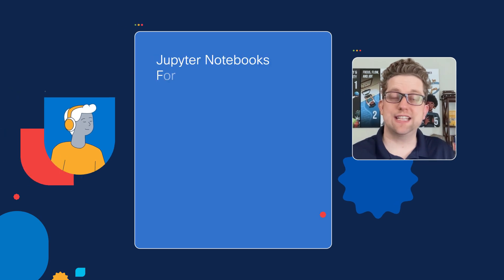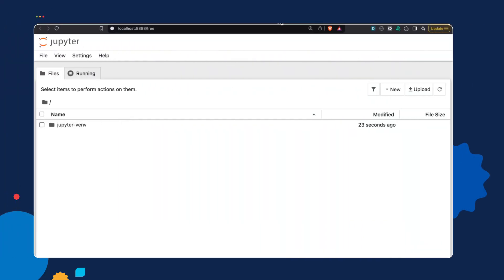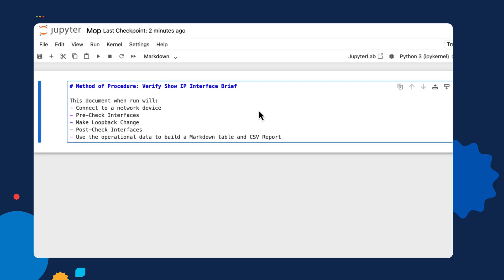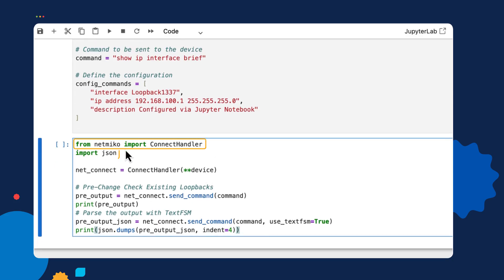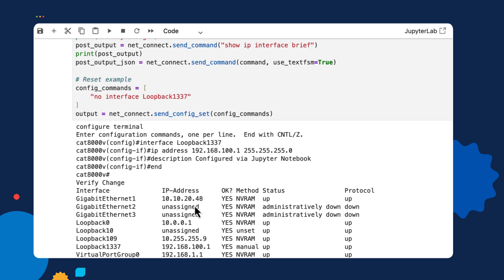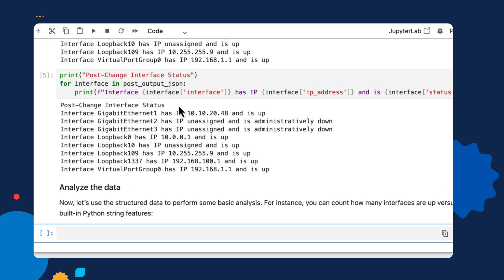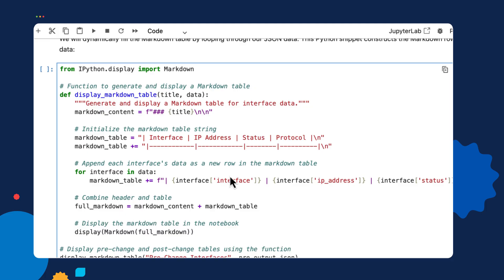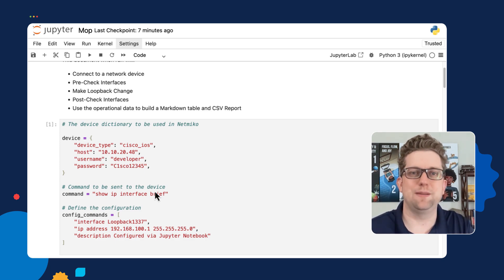Jupyter Notebooks for Network Engineers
Step 1
• Create Python Virtual Environment
• Install Jupyter and Netmiko

Maintain Network Documentation with Jupyter and Netmiko on Cisco U. Free